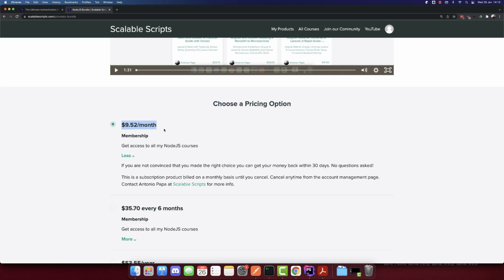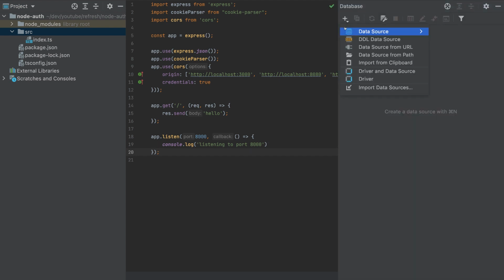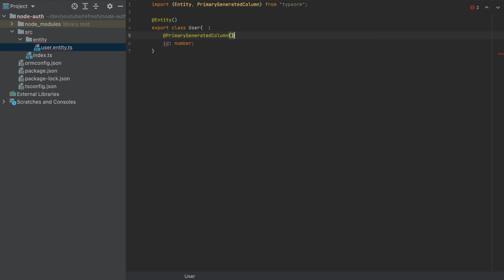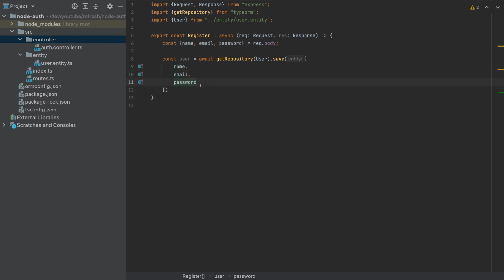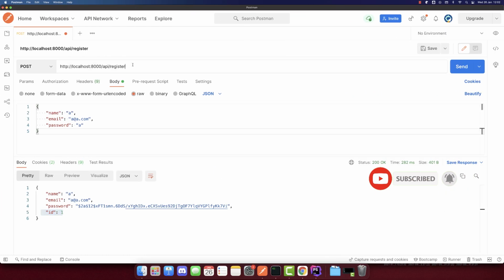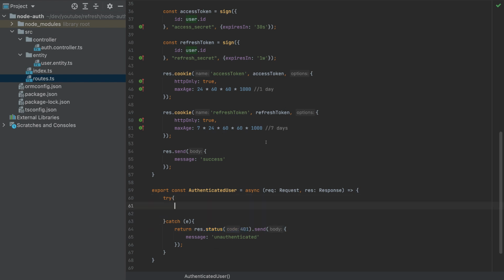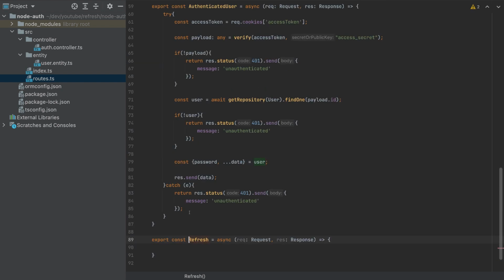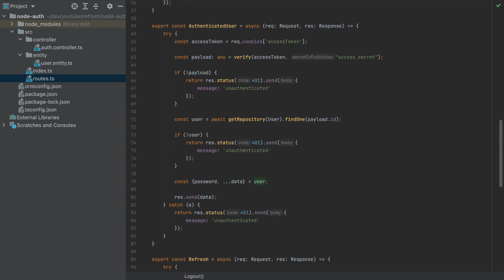NodeJS Login using Access & Refresh Tokens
Learn how to Authenticate using Access & Refresh tokens using NodeJS. We will use NodeJS with Typescript and we will connect with MySQL using TypeORM

Want to learn to login using two-factor authentication or using your google account?